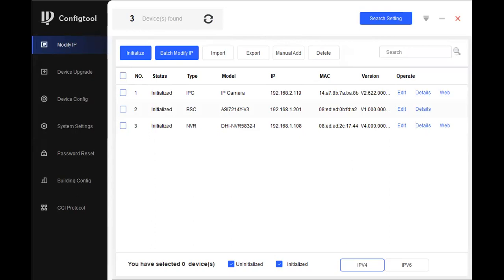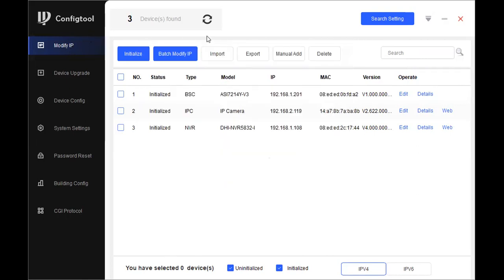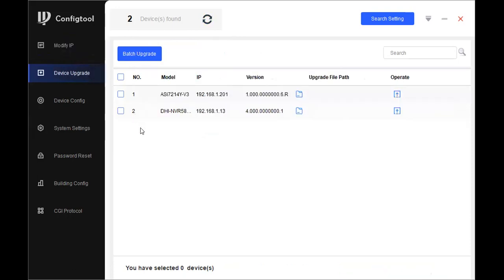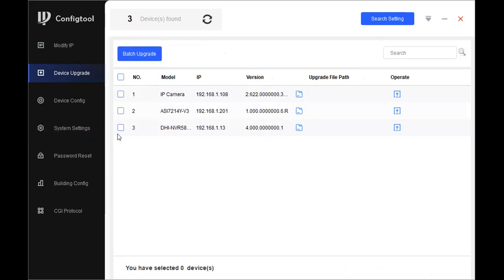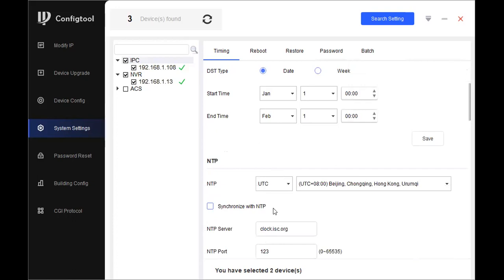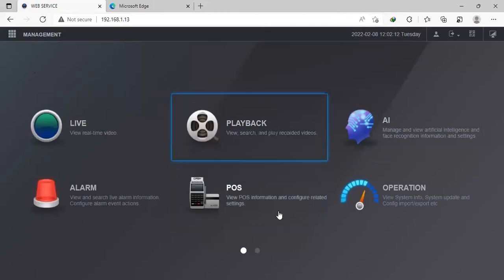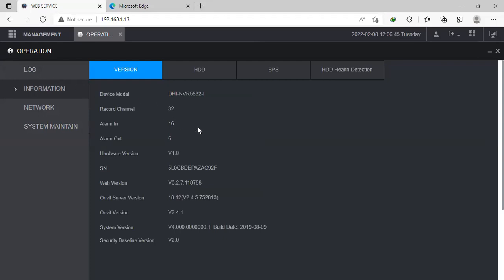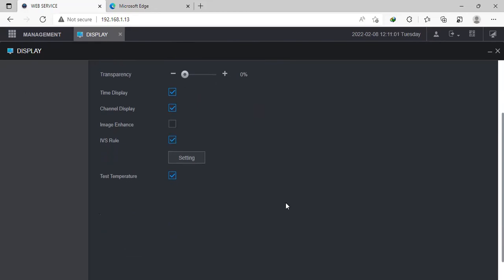1 Basic produt knowledge